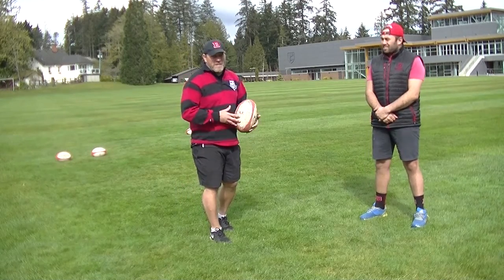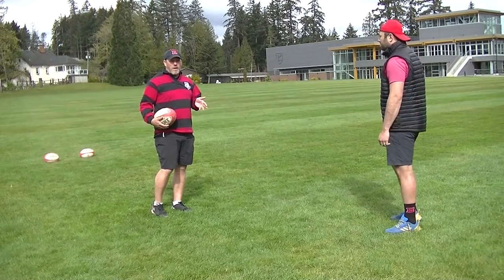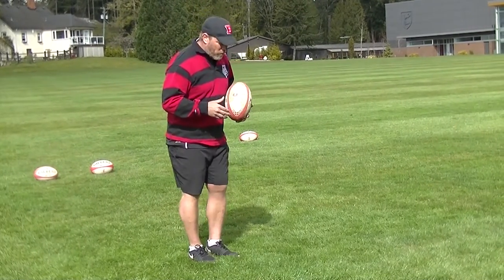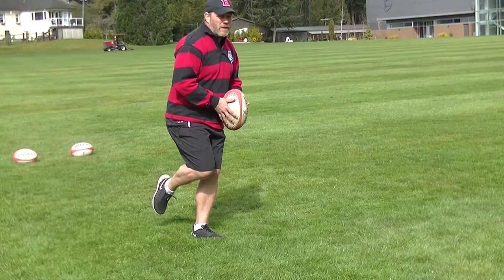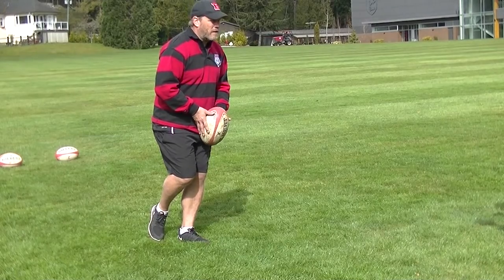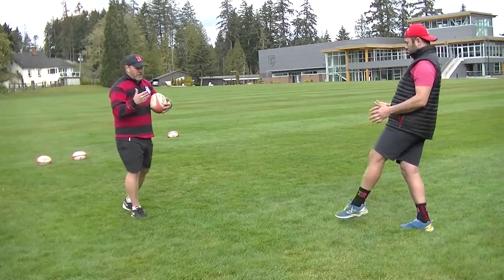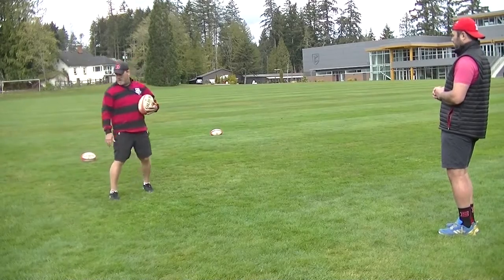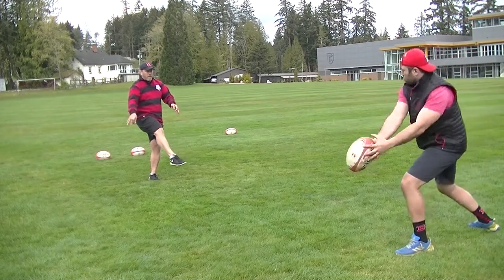Kicking Skills - Brentwood College School